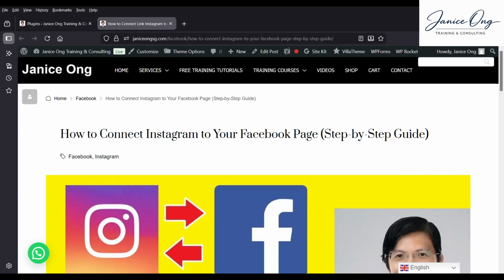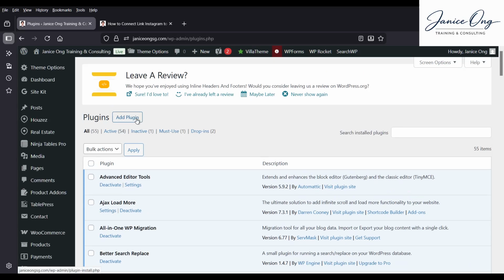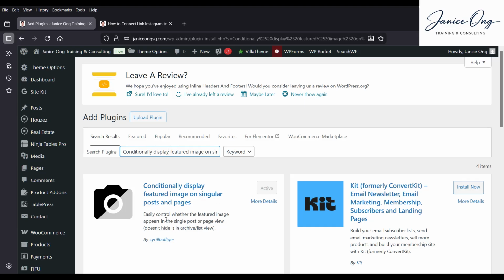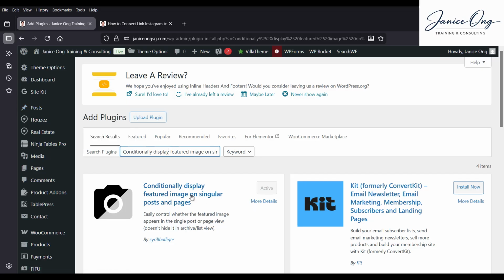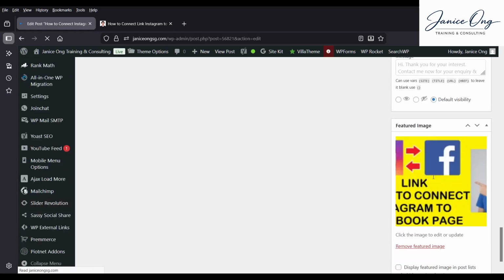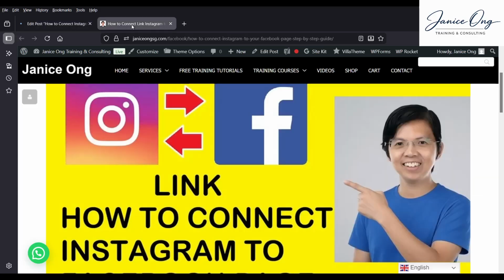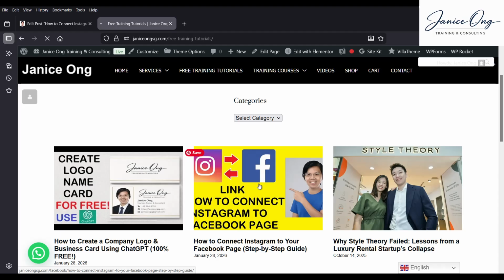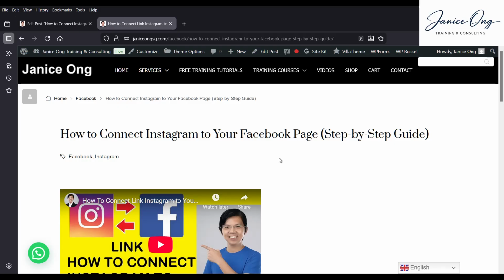Hide Featured Image in WordPress Posts & Keep YouTube Video Only (2026 Guide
Learn how to hide the featured image on WordPress posts while keeping your embedded YouTube videos visible! Perfect for bloggers, educators, and website creators who want a clean single post view without losing thumbnails in lists.

✅ What You’ll Learn:

Install and use the Conditional Display Featured Image plugin

Hide featured images on single posts only

Keep thumbnails visible in post lists

Make your posts focus on embedded YouTube content

📌 Perfect for: WordPress users, YouTubers, bloggers, and website designers